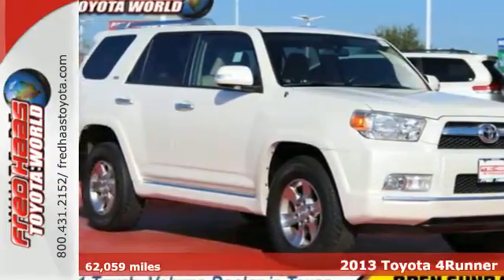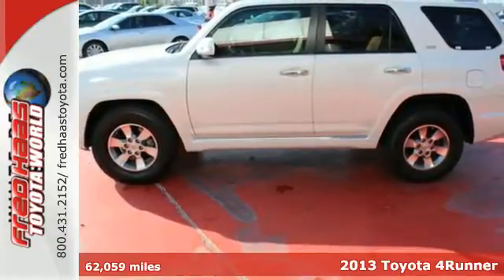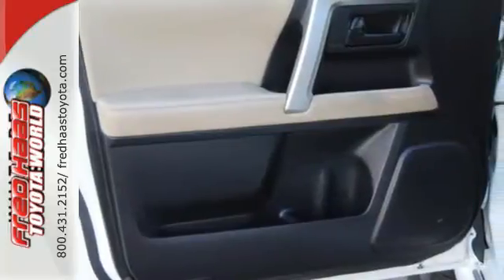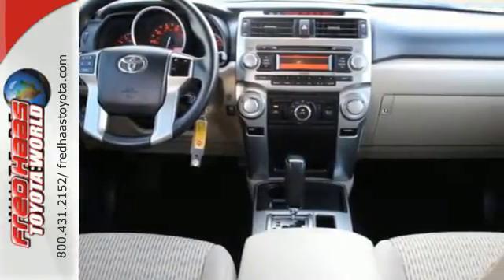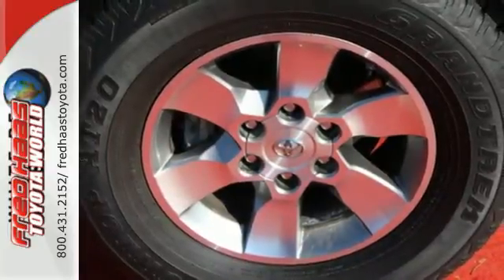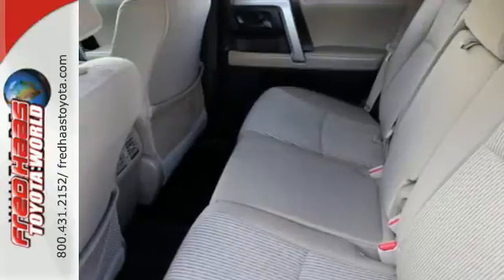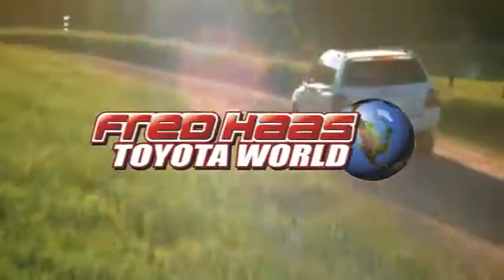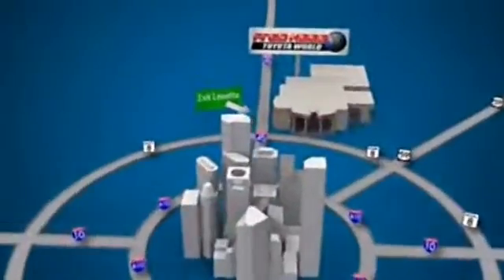Used 2013 Toyota 4Runner Spring Houston, TX D5052300T - SOLD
Year: 2013
Make: Toyota
Model: 4Runner
Engine: 6 Cyl. 4.0L
Transmission: Automatic
Color: Blizzard Pearl Metallic
Mileage: 62059
Stock #: D5052300T
VIN: JTEZU5JR3D5052300
Carfax No Damage Reported. Carfax No Accidents Reported. Vehicle stability control (VSC), Traction control (TRAC), Tire pressure monitor system, Smart stop technology (SST), Side-impact door beams.*Let the Toyota 4Runner Put Your Family's Safety First *Rear child-protector door locks & pwr window lockout, Lower anchors & tethers for children (LATCH) in 2nd row outboard seating positions, Hill Start Assist Control (HAC), Electronic brakeforce distribution (EBD), Driver & front passenger seat-mounted side airbags, Driver & front passenger knee airbags, Driver & front passenger advanced airbag system, Daytime running lights w/cutoff switch, 4-wheel anti-lock brake system (ABS) w/brake assist, 3-point seat belts in all seating positions -inc: driver emergency locking retractor (ELR), automatic/emergency locking retractor (ALR/ELR) for all passenger positions, driver & front passenger pretensioners w/force limiters, 1st & 2nd row roll-sensing side curtain airbags w/cutoff switch.*Feel Confident About Your Choice *According to Carfax's history report: Carfax One-Owner Vehicle, No Damage Reported, No Accidents Reported, 11 Service Records.*Fully-Loaded with Additional Options*Windshield de-icer, Vehicle stability control (VSC), Variable intermittent windshield wipers w/mist cycle, Variable gear pwr rack & pinion steering, Traction control (TRAC), Tire pressure monitor system, Smart stop technology (SST).*Toyota** Certification:*Along with industry-leading heritage comes another advantage: an exceptional coverage policy. With a 12-month/12,000-mile Limited Comprehensive Warranty a 7-year/100,000-mile Limited Powertrain Warranty plus one full year of Roadside Assistance, honored at more than 1,400 Toyota dealers in the U.S. and Canada, we've got you covered. Each candidate for certification can be a current model year vehicle, up to and including 7-year old models, with 100,000 miles or less on the odometer.*Limited Lifetime Engine Warranty:*Any Asian import vehicles with less the 100,000 miles on the odometer at point of sale and have been through service, or are 7 years old or newer qualify for a limited lifetime engine warranty.*Stop By Today *A short visit to Fred Haas Toyota World located at 20400 Interstate 45, Spring, TX 77373 can get you a hassle-free deal on this reliable 4Runner today!

Address:
20400 I-45 North